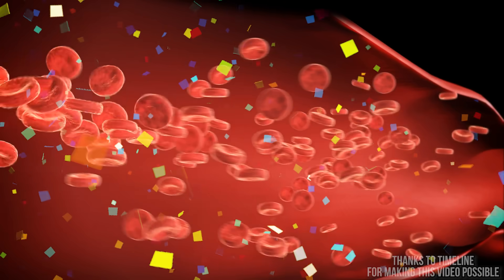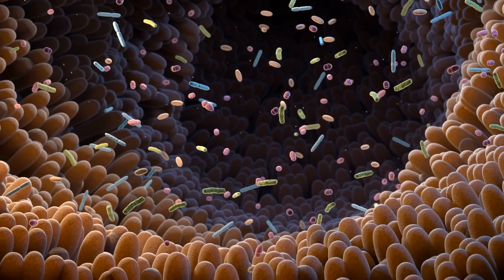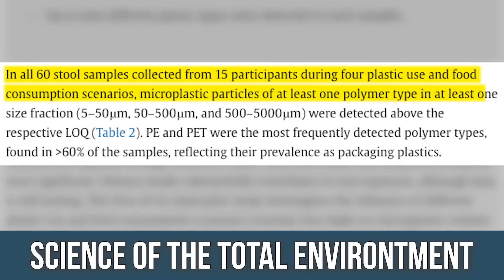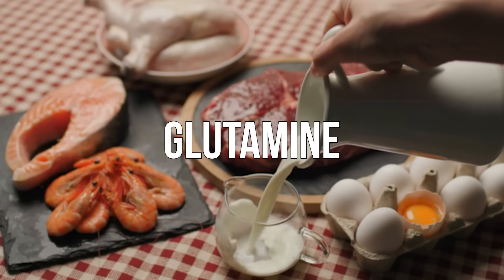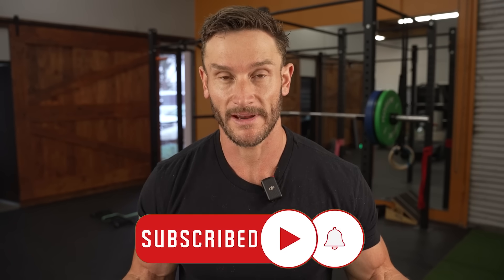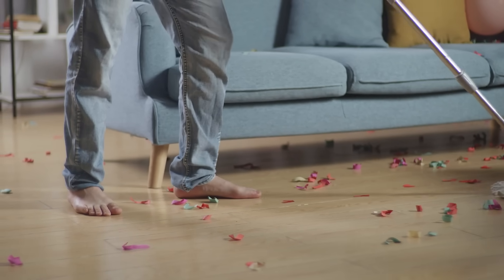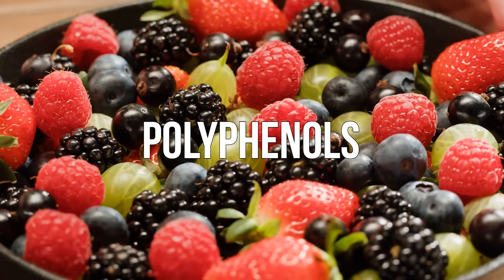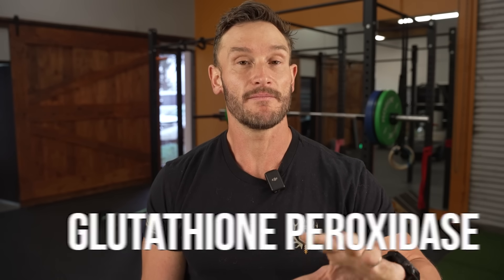They Found the Best Way to Detox Microplastics – And It’s Shockingly Simple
References

Timestamps ⏱

0:00 - Intro
0:59 - 10% off Timeline Nutrition’s MitoPure
2:01 - The Role of Gut Health
3:29 - What to Consume
5:30 - Bile Acid Sequestration
6:24 - How to Optimize Bile Acid Sequestration
7:31 - Polyphenols
9:03 - The Bottom Line